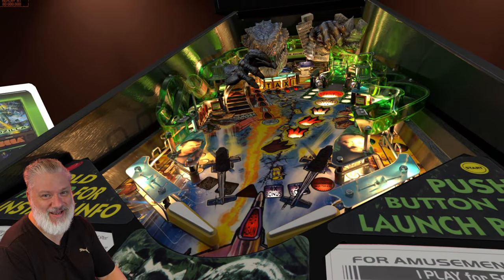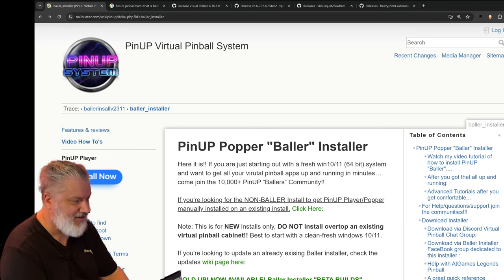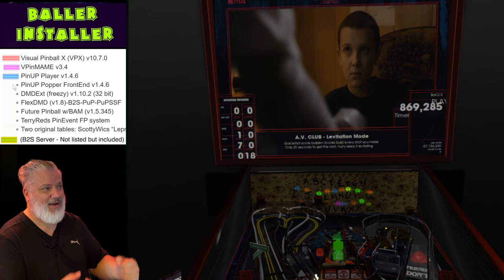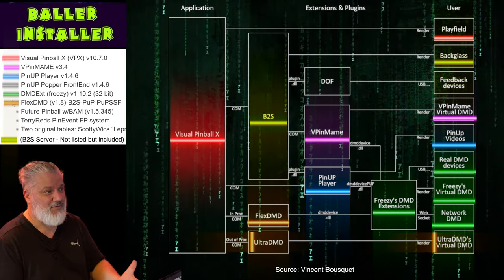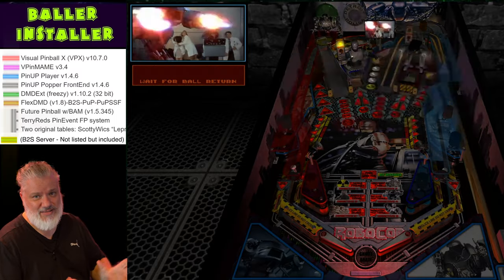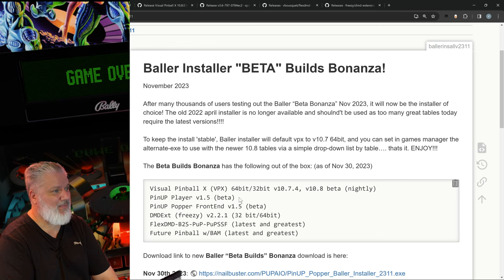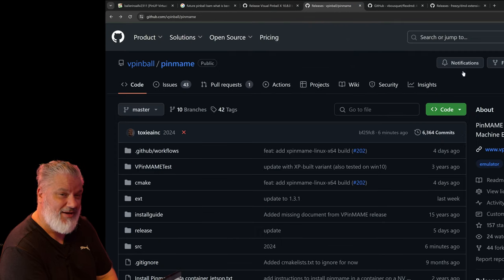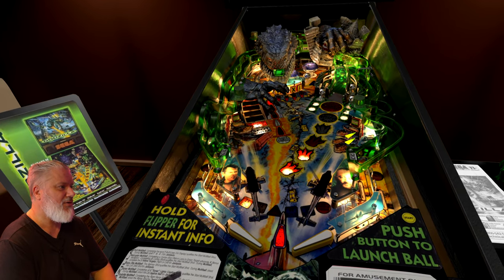Visual Pinball? START HERE.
So where do you start when you want to install Visual Pinball 10? (VPX). You START HERE!

Know the ecosystem before you install and your installation process will go a lot smoother. You’ll know what you are doing and why you are doing it. If you have a problem you’ll likely know why, and where, to find the most immediate assistance.

I hope this video helps you on your journey to experience the awesome world of VPX!

Special thanks to all the developers, table authors, artists and supporting members of the Visual Pinball community for everything that you do.

SPACIES LINKS:
CHANNEL SUPPORTERS (Thank you)